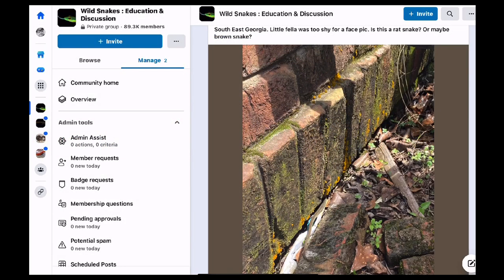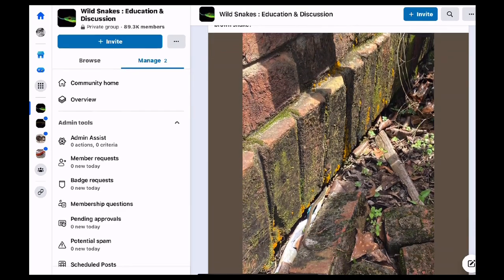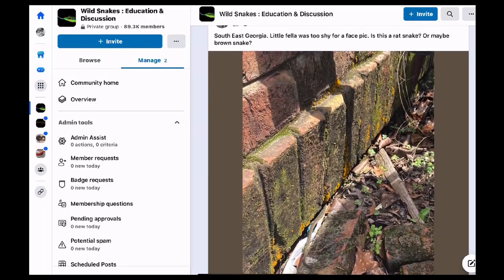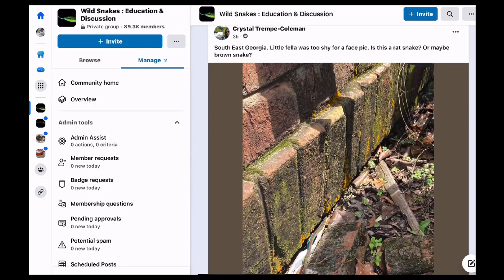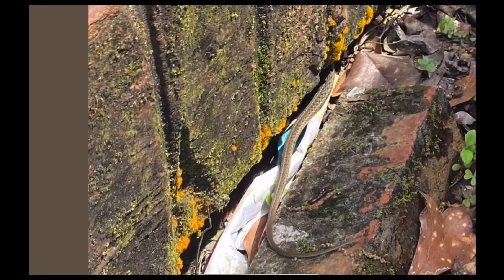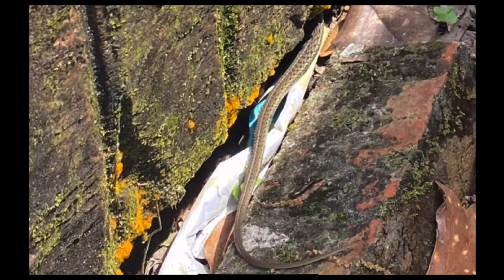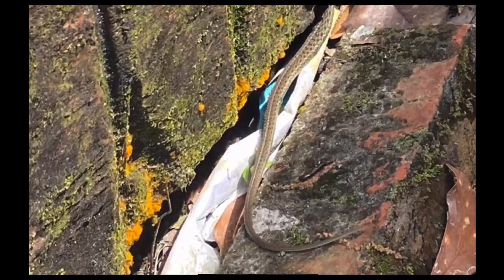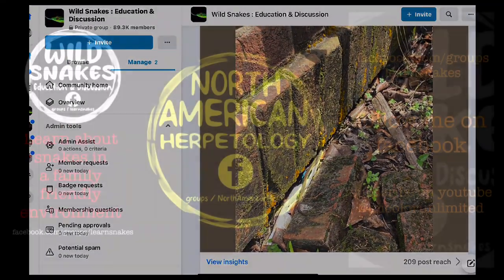Not Much to Work With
A brownish snakes slips through a crack in a brick foundation in Georgia. There’s not much to work with. Can you ID this snake. I will pin the correct answer in the comments after a while.